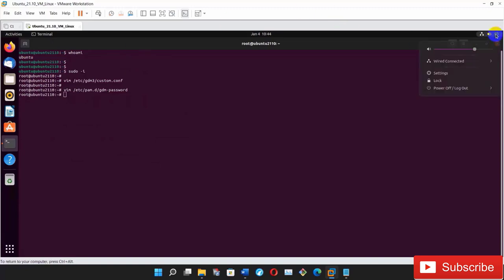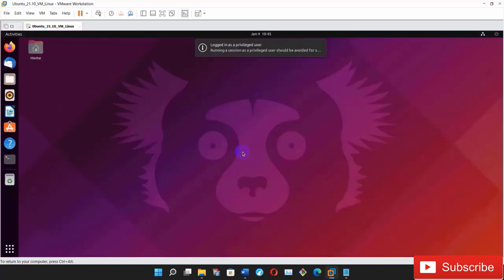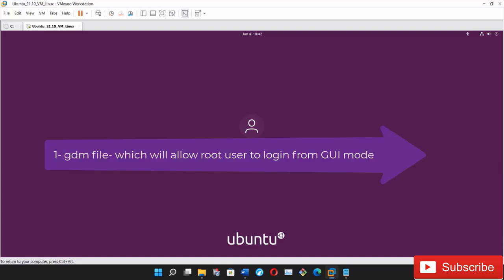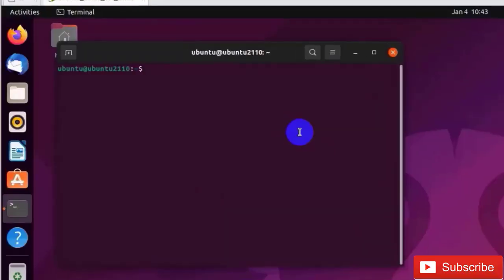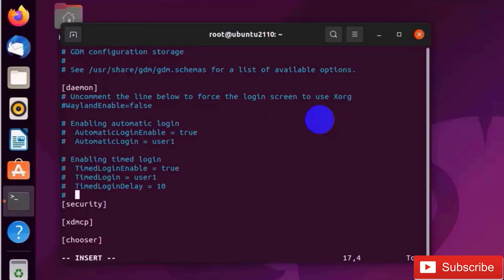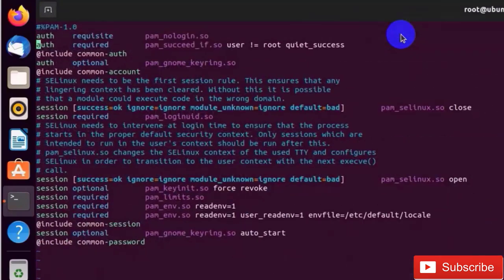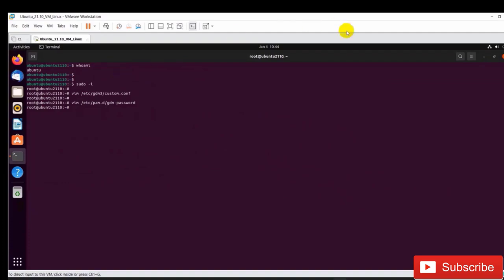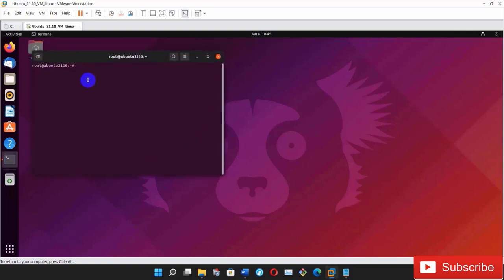Ubuntu Root Login Error? 😱 Fix it in 30 Seconds! ✅ Linux Tutorial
Stop struggling with the "Login Failed" error! 😱 Most people think Root Login is impossible on Ubuntu GUI, but I’ve found 3 working methods that NO ONE tells you. 🤫
In this video, I’ll show you how to bypass the security restrictions and unlock full Root access in under 60 seconds. But wait... there's a reason why experts say it's DANGEROUS! ⚠️ Watch till the end to find out the safe way.

क्या आपका Ubuntu Root Login बार-बार Fail हो रहा है? 😱 99% लोग यहाँ गलती करते हैं!
इस वीडियो में मैंने 3 ऐसे 'Secret Methods' बताए हैं जिससे आप Ubuntu 21.10/20.04 में Root GUI access इनेबल कर सकते हैं। ⚡ /etc/gdm/custom.conf की वो एक सेटिंग जो सब बदल देगी! लेकिन क्या आपको वाकई ये करना चाहिए? सस्पेंस अंत में है... 🤫